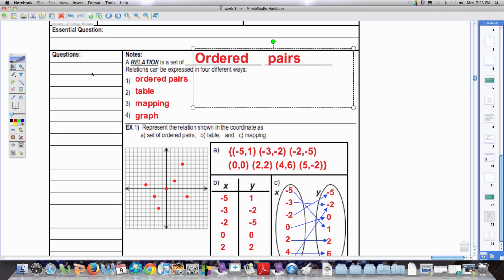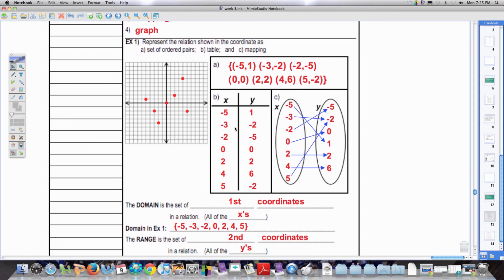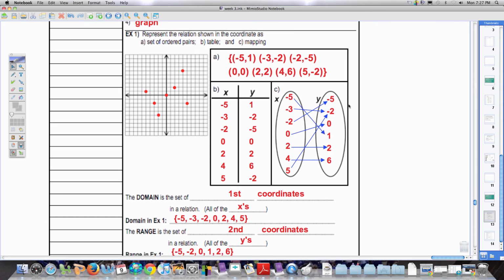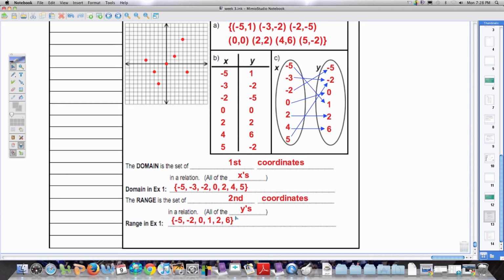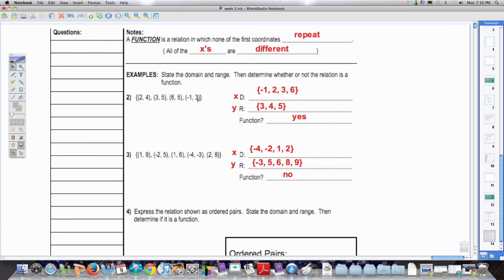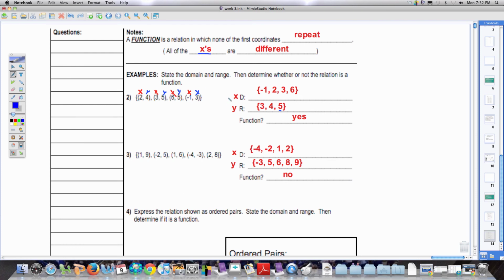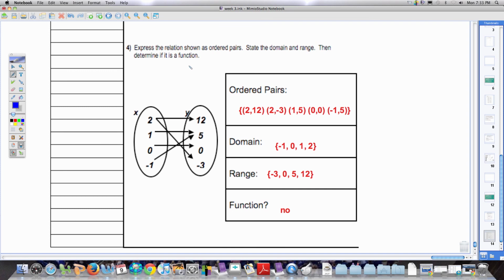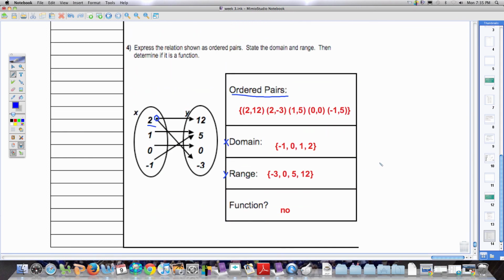Relations, Domain, Range Edwards